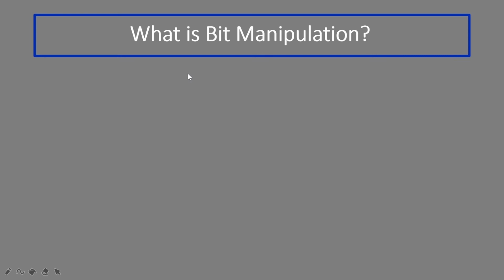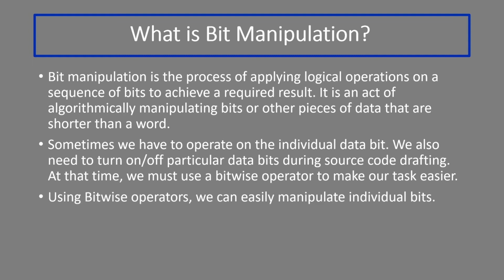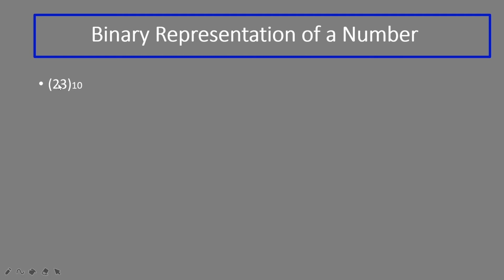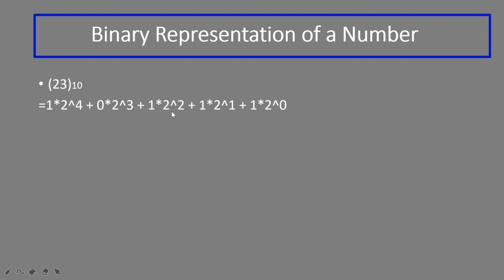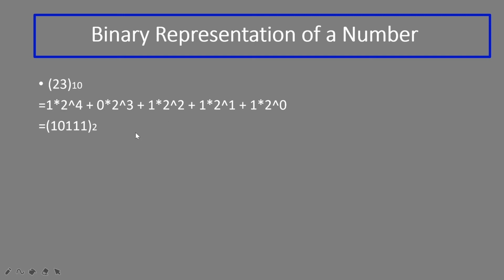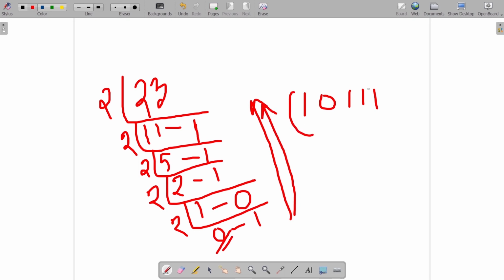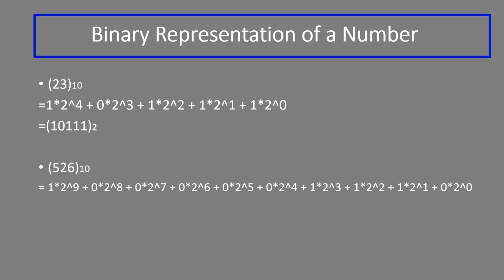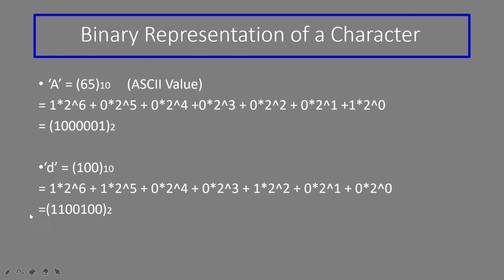Basics of Bit Manipulation | Bit Manipulation for beginners.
Today I'm starting a new series called "Bit Manipulation". Today I'll discuss about the basics of bit manipulation.
00:00 Intro
00:40 Introduction of the topics
00:56 What is Bit Manipulation?
03:03 Binary representation of a number
11:02 Binary representation of a character
12:13 Finishing
If you guys have any doubt or question you can ask me in the comment section. It'll be pleasure for me.